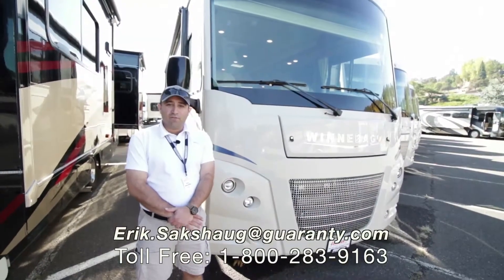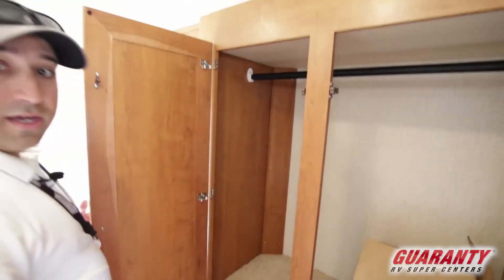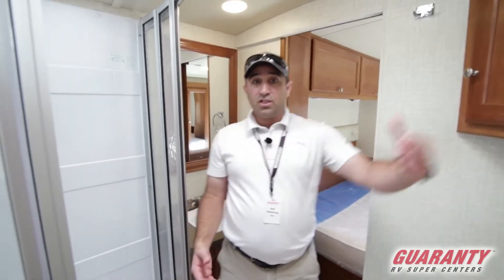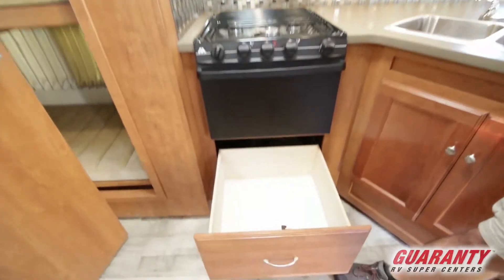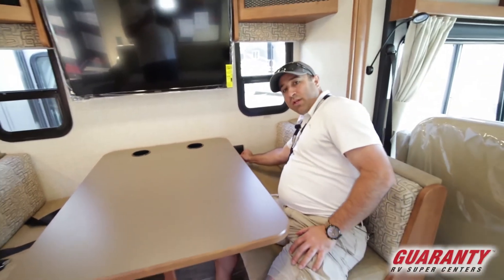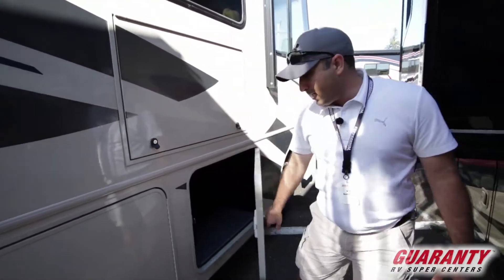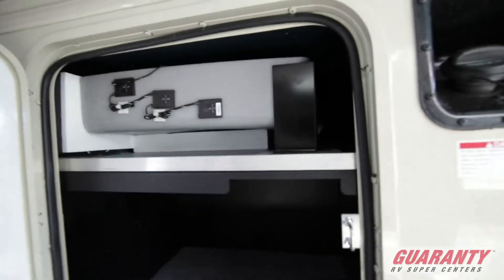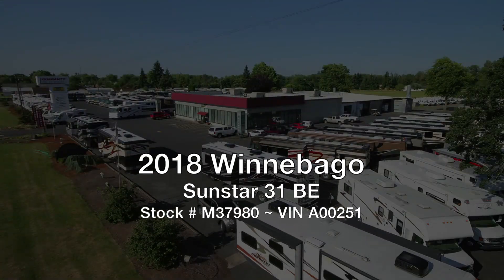2018 Winnebago Sunstar 31 BE Class A Motorhome Video Tour • Guaranty.com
2018 Winnebago Sunstar 31BE — You can travel in security and comfort with the whole family when you vacation in the 2018 Winnebago Sunstar 31BE. The large slide out allows for an impressive floor plan. Get ready make new memories as you explore America in a whole new, exciting way.

When you head to the kitchen to make a meal for the family, you'll find that the beautiful cabinets and drawers with full-extension glides provide more than enough storage for everything you need in the galley. You'll also love serving the food at the dinette table with cup holders and a great view of the large, flat screen TV. If you feel like a more casual experience, settle in with your loved ones on the comfortable sofa.

At the end of the night, you can clean up in the all in one bathroom complete with shower, commode and sink with storage underneath.

Retire to the private bedroom that has a walk-around queen sized bed with storage on either side. A nice sized wardrobe set on a bank of drawers. If you choose you can watch a little television before you fall asleep. The kids will love the bunk beds and sofa/bed will easily convert into a sleeping area.

Other notable features include:
• Ladder,
• Dual sink,
• Bunk beds,
• Shower skylight,

Driving or camping, you'll never doubt that you made a sound investment. The 2018 Winnebago Sunstar 31BE allows you to live the adventure. Come to Guaranty RV for a test drive today.